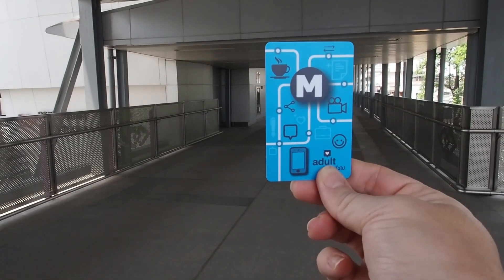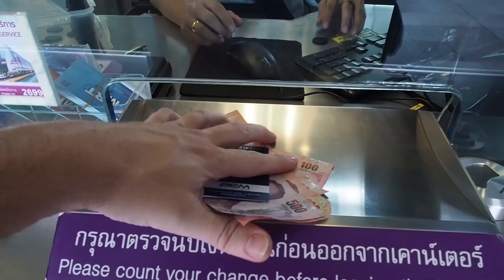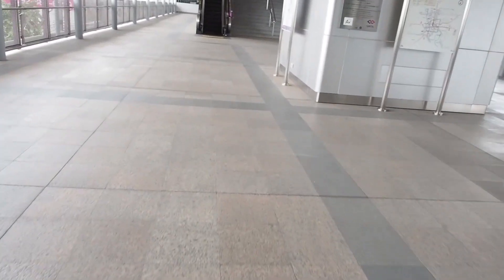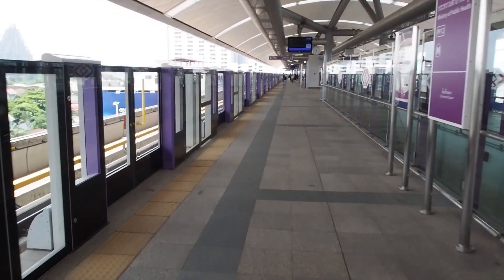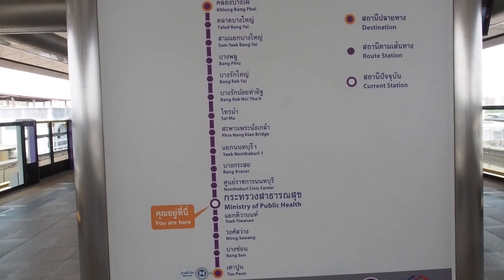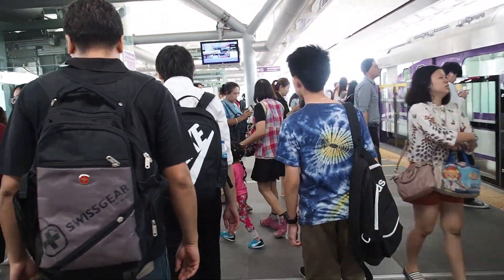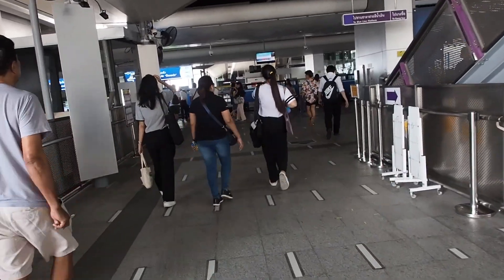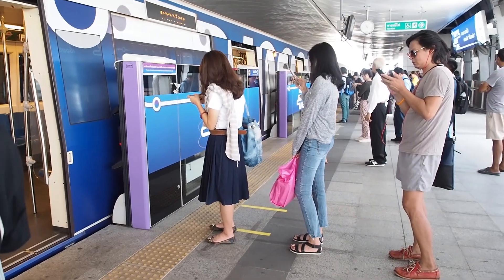How to Ride the MRT in Bangkok, Thailand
Here is step by step instructions on how to ride the MRT in Bangkok, Thailand.

This is a fun channel dedicated to travel, photography, and education.

Equipment used:

Olympus EM5II
Olympus 12-40mm f/2.8 PRO
Rode Micro

Note: I cannot guarantee the level satisfaction you will receive from these products. My evaluation and recommendation of these products are based on my experience with them, the experience of others, and/or the manufacturer’s suggested quality. You results may vary.